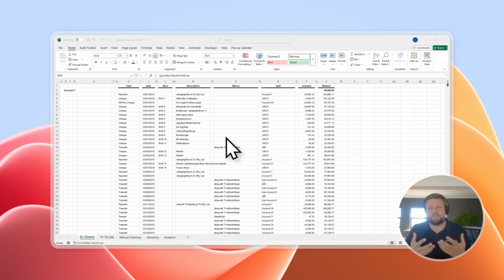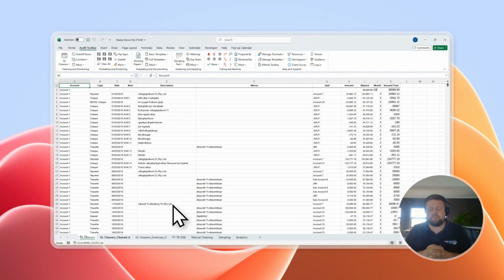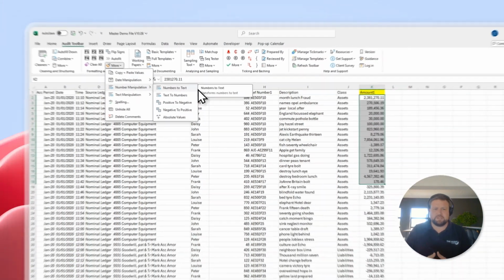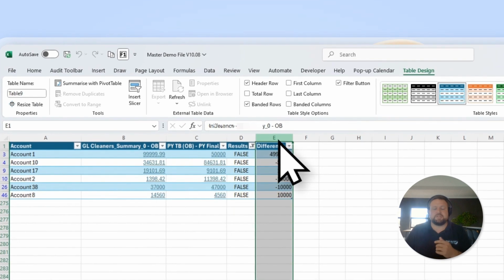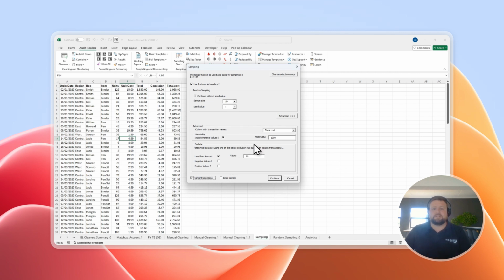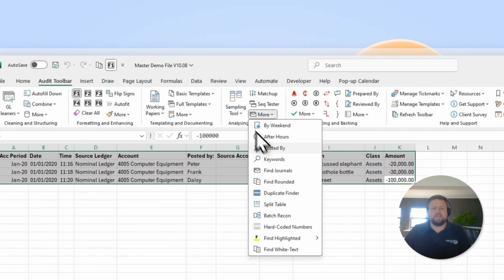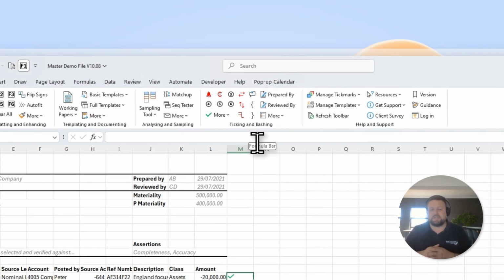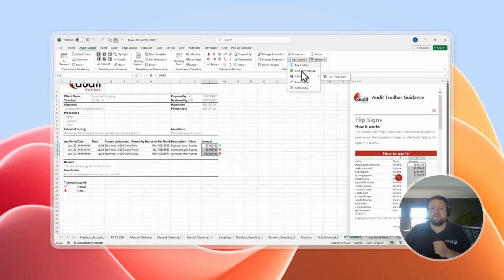The Audit Toolbar Demo: Supercharge Your Audits in Excel!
Get ready to revolutionise your audit workflow with The Audit Toolbar!

In this demo, Christiaan takes you on a power-packed tour of how this Excel-integrated tool simplifies data cleaning, structuring, sampling, and documentation. Giving you more efficiency, consistency, and audit quality in just a few clicks.

🔴 Automate GL cleaning in seconds
🔴 Format & enhance data effortlessly
🔴 Analyse & sample with precision
🔴 Streamline working papers & templates
🔴 Tick & bash like a pro

Say goodbye to spreadsheet chaos and hello to audit happiness!

Watch the full demo now and see how The Audit Toolbar can transform your firm’s workflow.